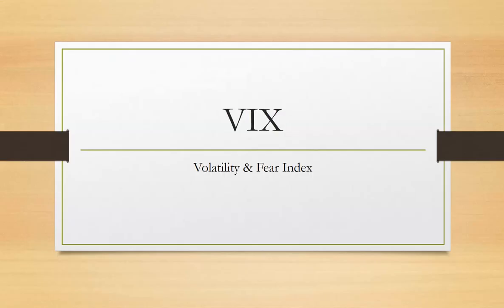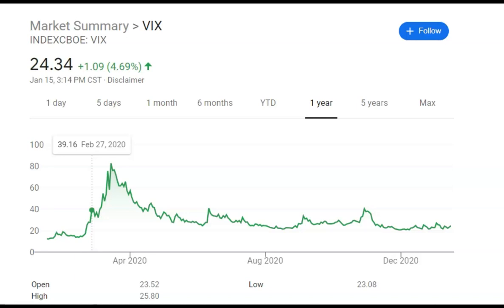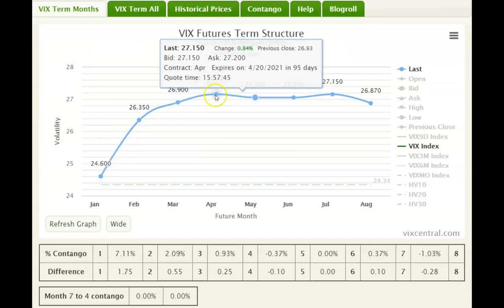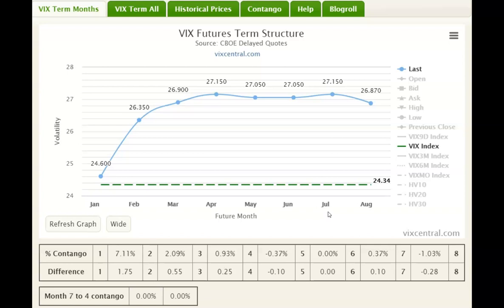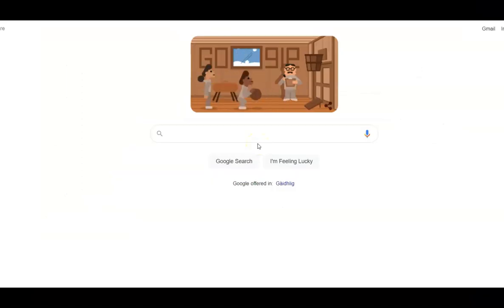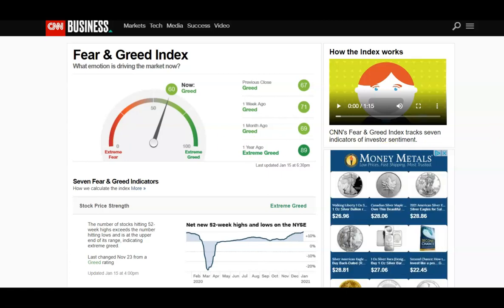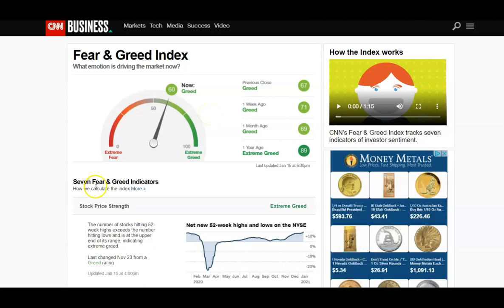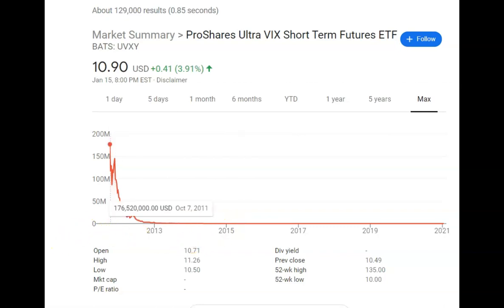Explaining the VIX - How to profit from a market correction or crash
In this video, I go over the VIX and how you could potentially make money when the stock market has a correction or significant pull back.